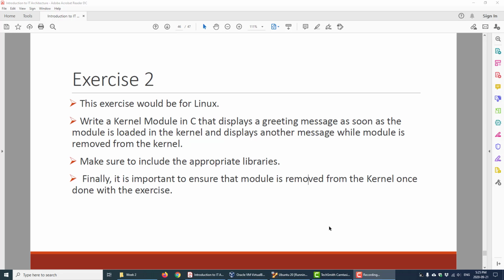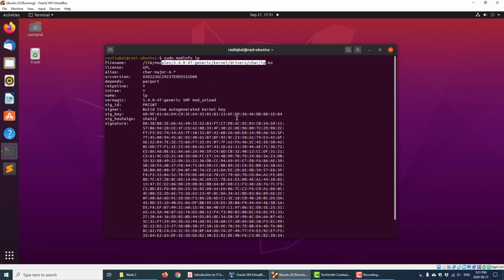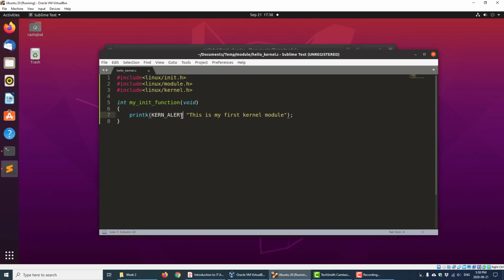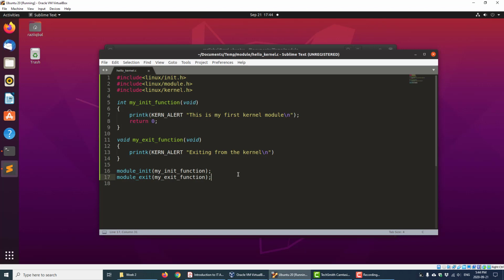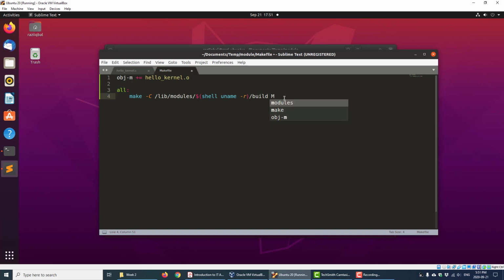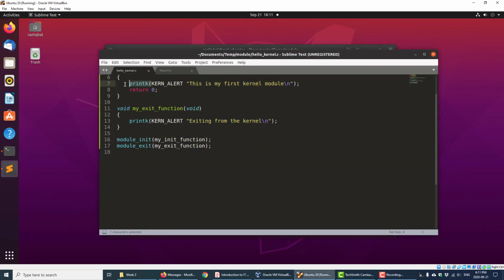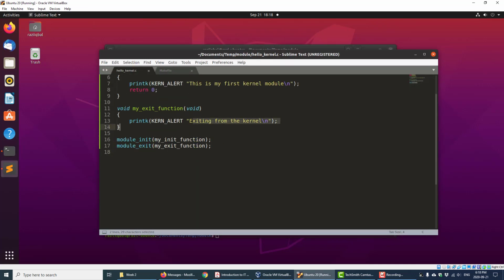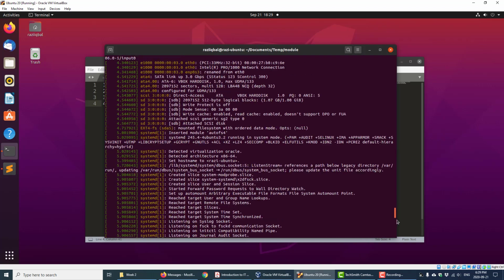Exercise 2 - Operating Systems